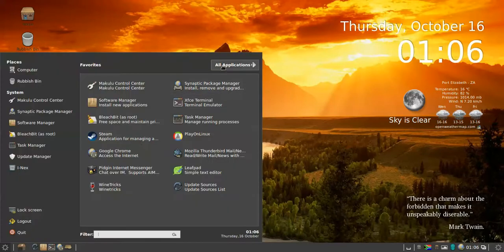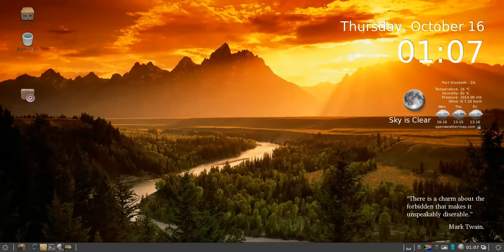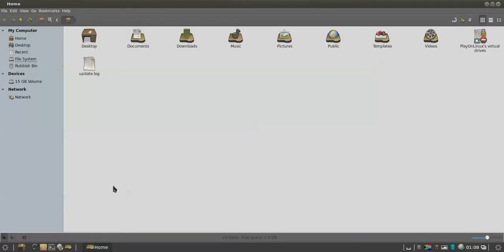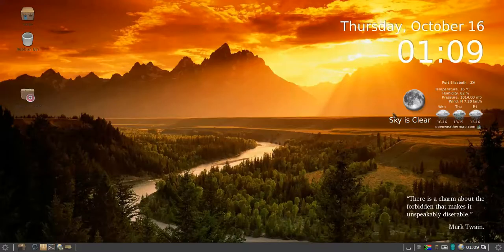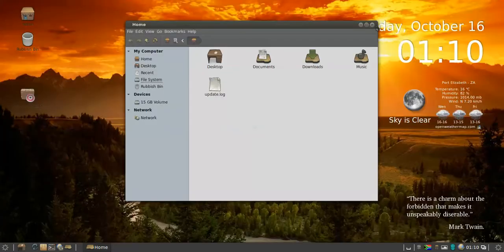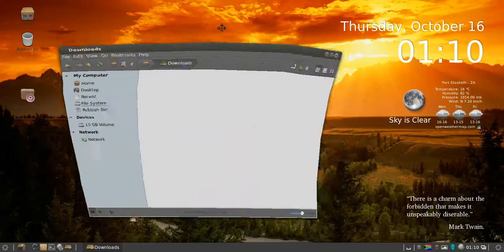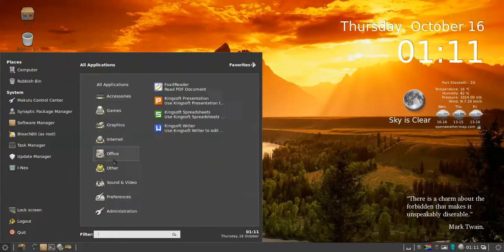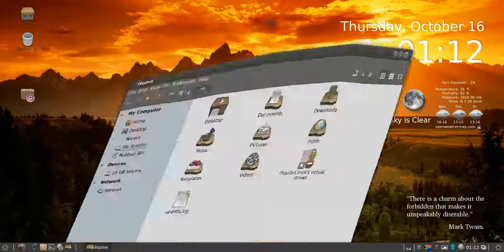MakuluLinux Beta 7 Preview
Just a quick update on Beta 7 ...